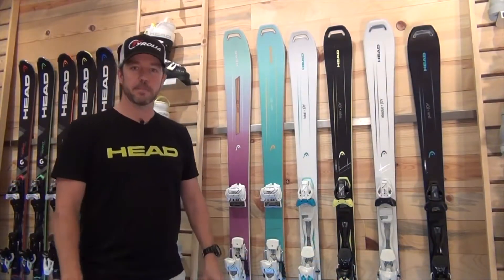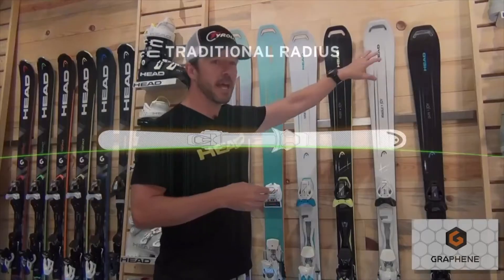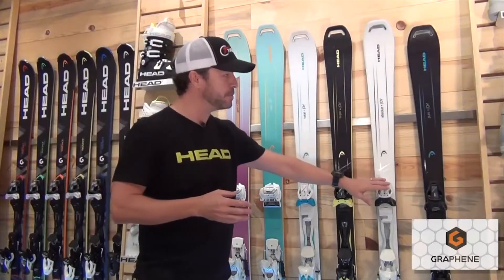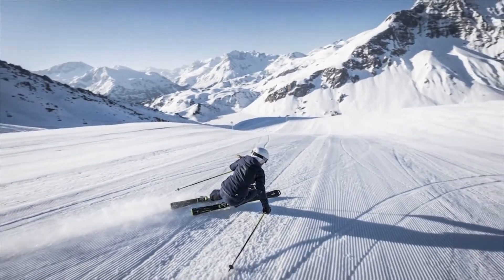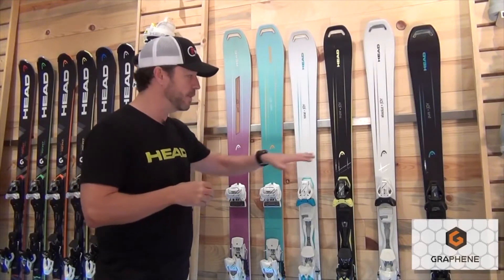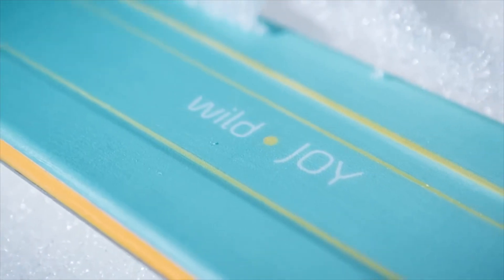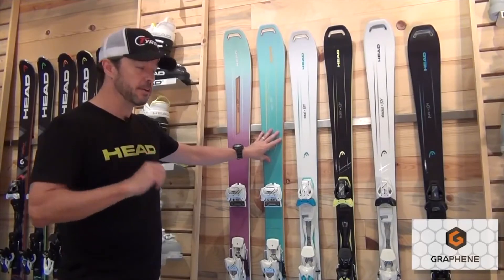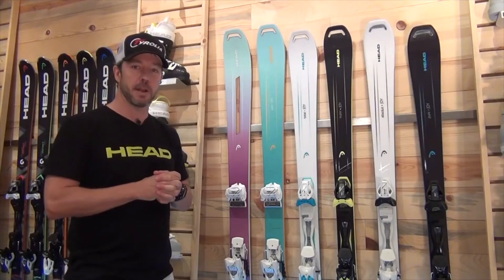HEAD Joy Ski Collection - 2017-18 | Women's Snow Skis in Lake Tahoe, Truckee & Carson City.